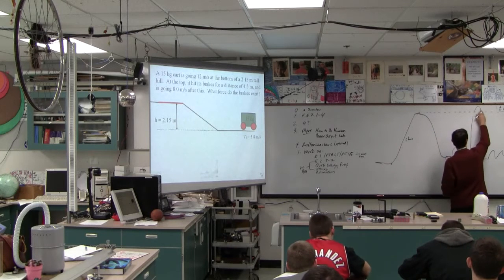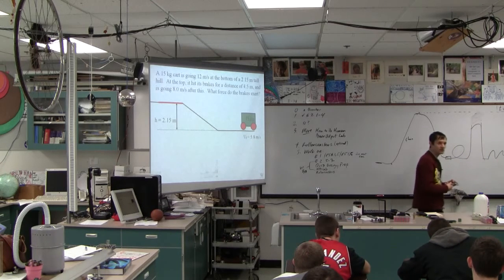G 05-07-01 Rollercoasters